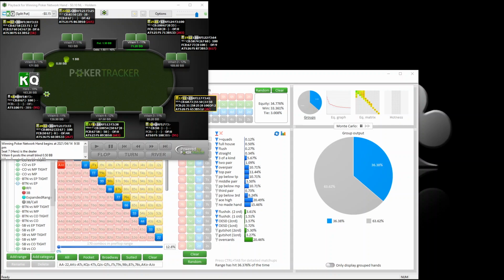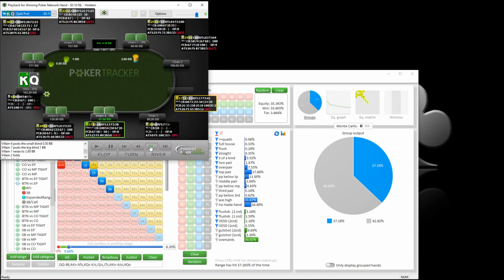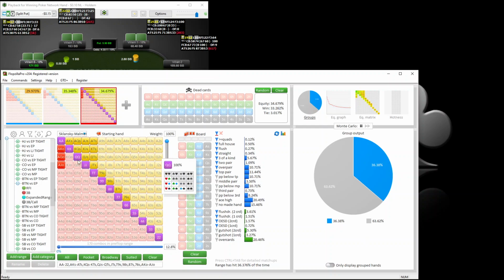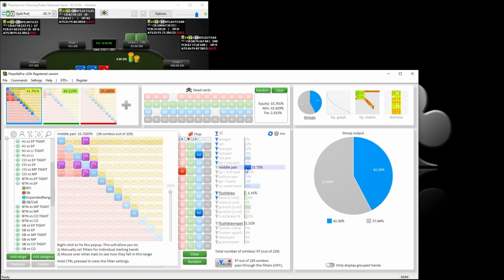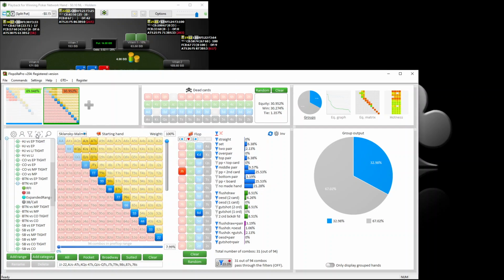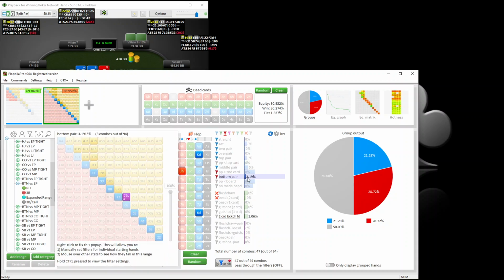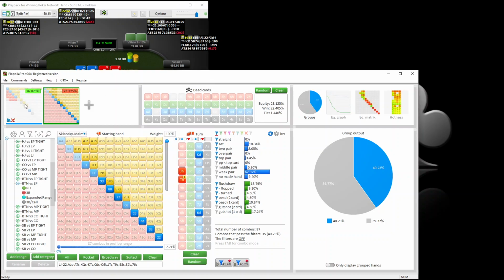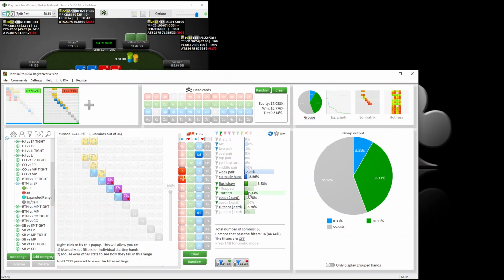Day 62 - KQo really needs initiative from the BTN